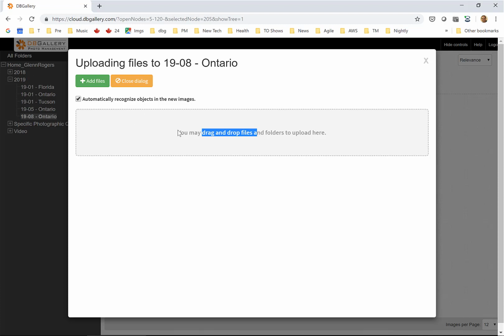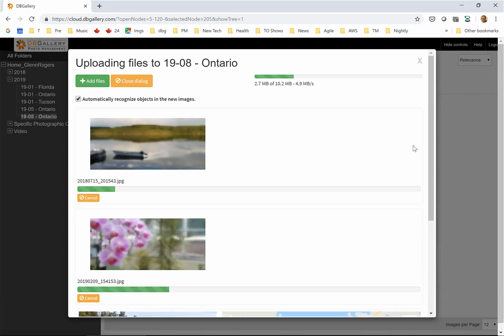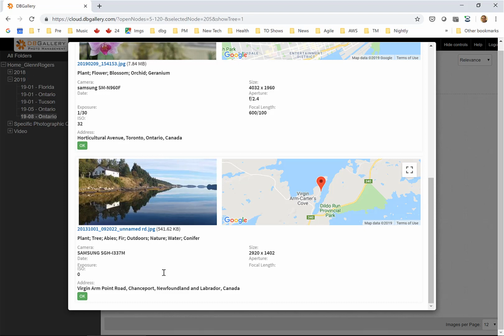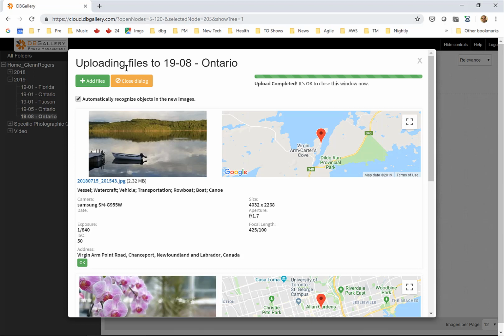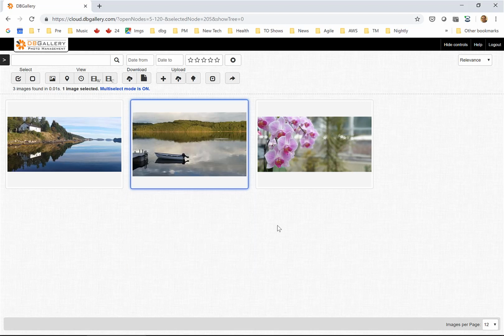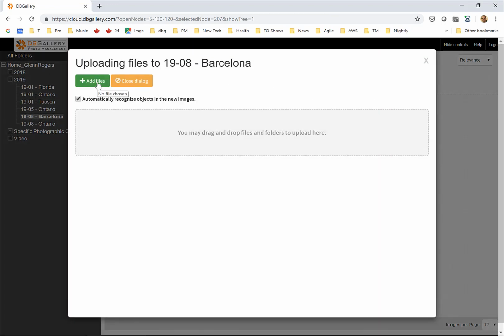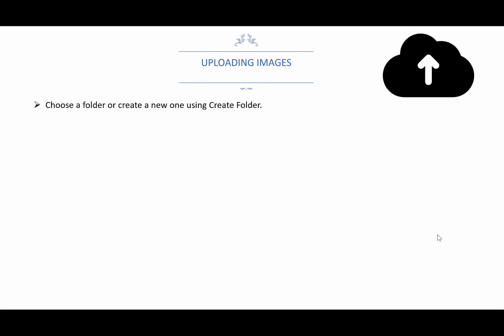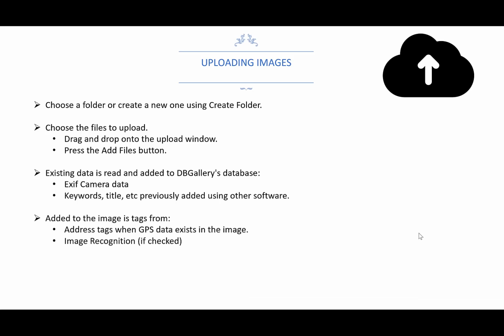DBGallery: Uploading Photos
An how-to and features list of photo uploading using DBGallery.